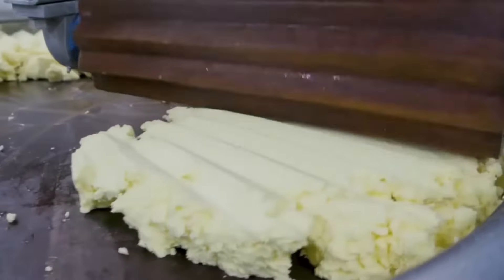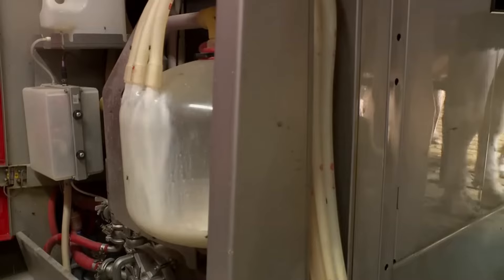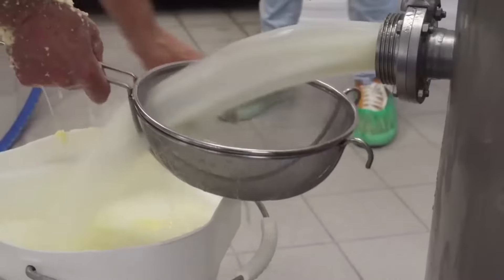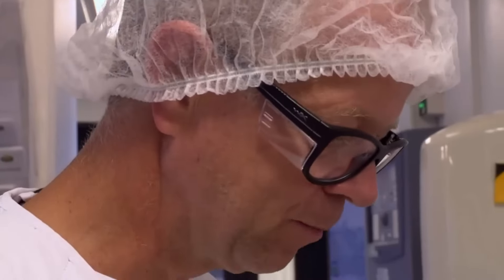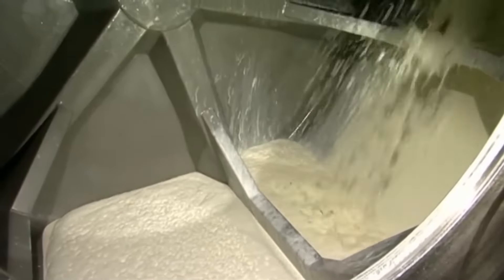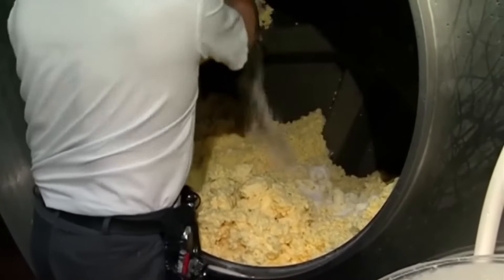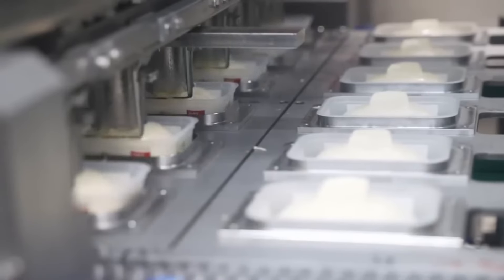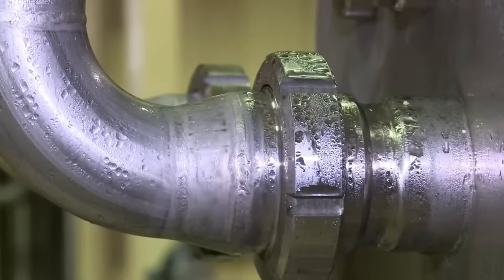HOW INDUSTRIAL BUTTER is Made by COW'S MILK🧈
🧈Discover HOW BUTTER is Made from COW'S MILK. In this video, we will explore the process of making industrial butter. This is how butter is produced in factories.
Intriguingly unravel the journey from cow's milk to creamy butter. Join us as we delve into the meticulous process of crafting industrial butter, offering a glimpse into the fascinating world of butter production within factories. 🧈